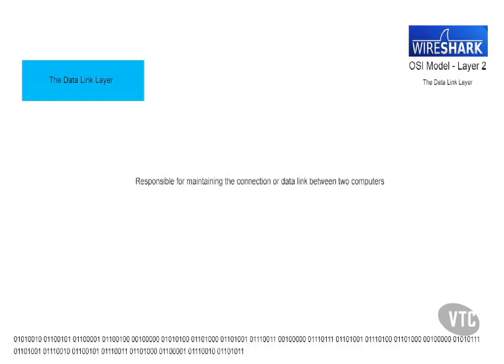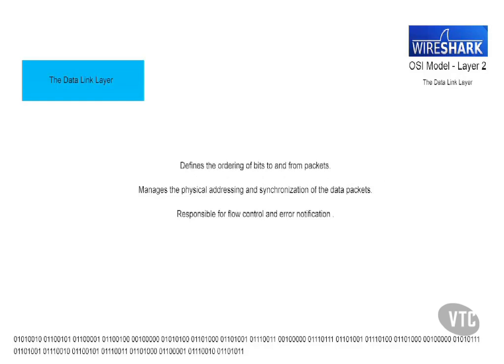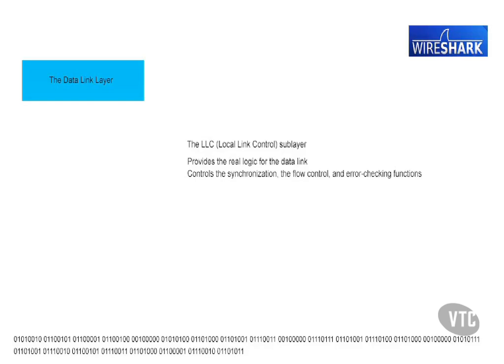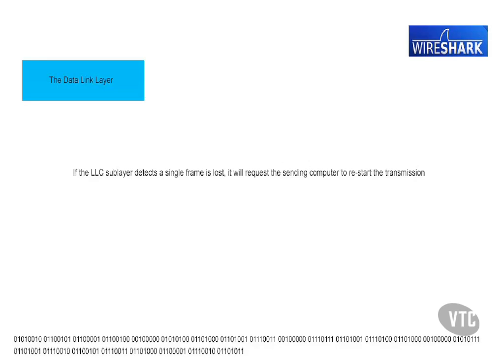Wireshark - OSI Layer 2